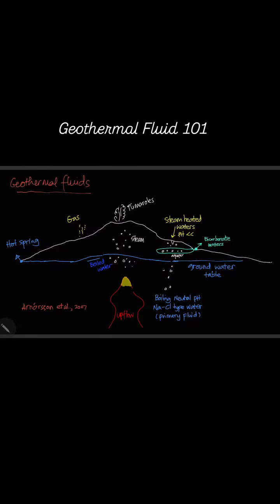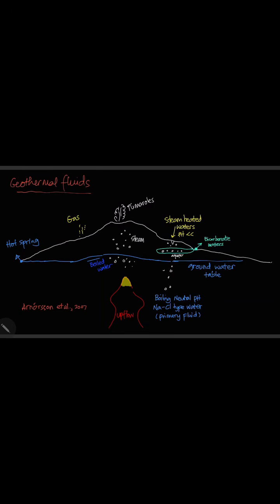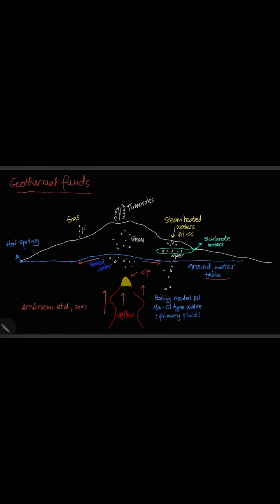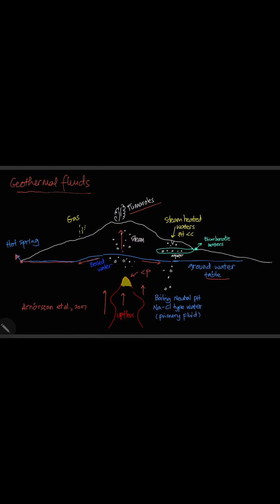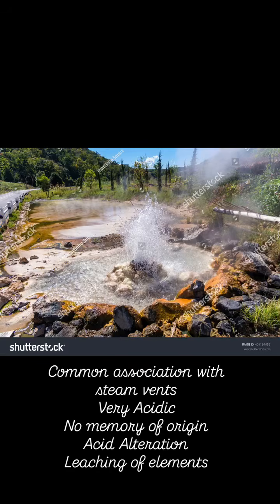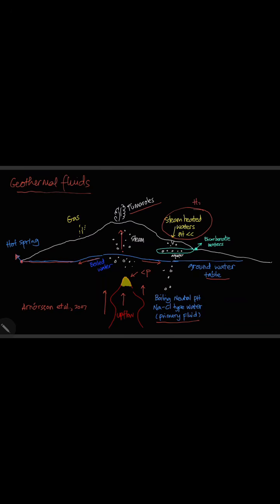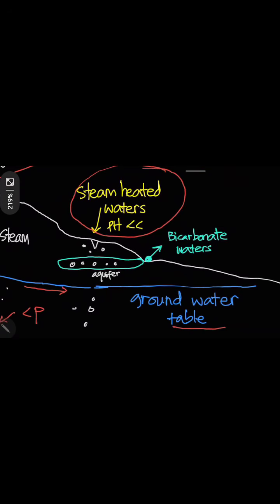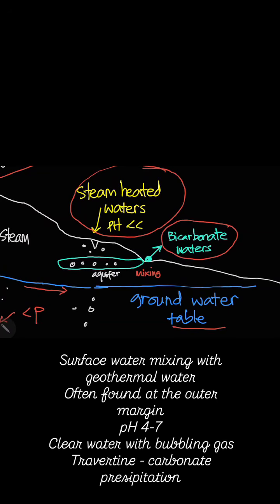Geothermal Manifestation in Volcanic Setting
It's been a while since I last studied geothermal systems in depth, and I've decided to go back to the basics. This series is part of my own learning journey—a way to revisit fundamental concepts, organise my thoughts, and hopefully share something useful along the way.
So, if you're a geothermal expert, researcher, student, or simply curious about how the Earth works, I'd really appreciate your thoughts. Feel free to correct me where needed—that's part of the process.

After all, being a scientist means never really stopping being a student.

Geothermal Fluid 101: Geothermal Manifestation results from Geothermal Upflow interacting with the surroundings, undergoing changes in chemical and physical processes.